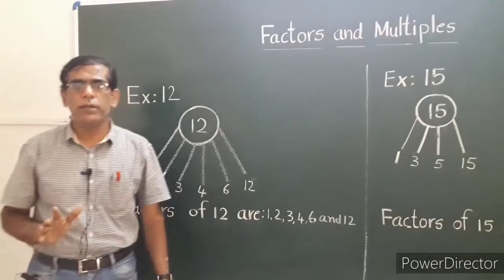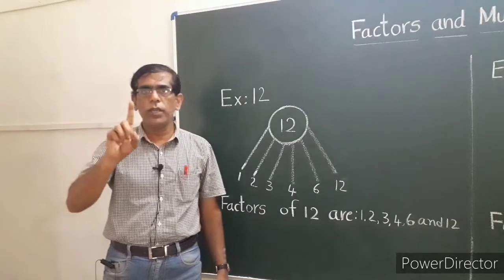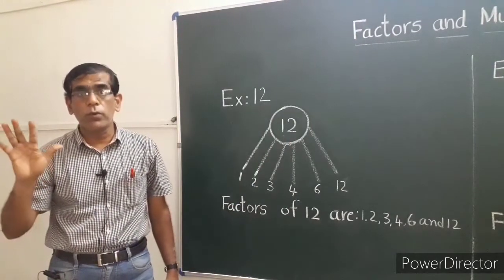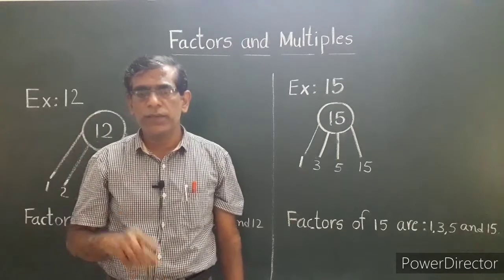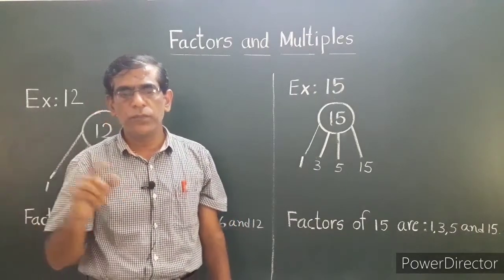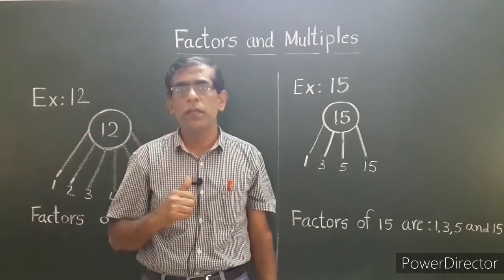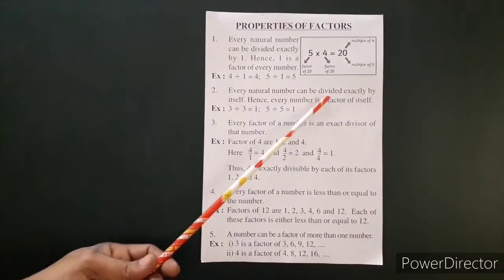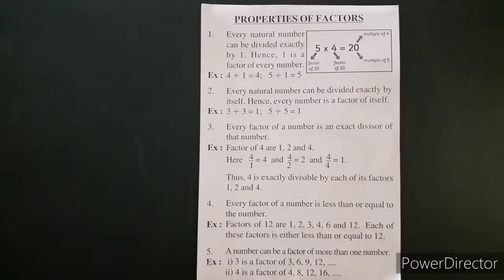VI Standard Mathematics - Chapter 3 - Factors & Multiples